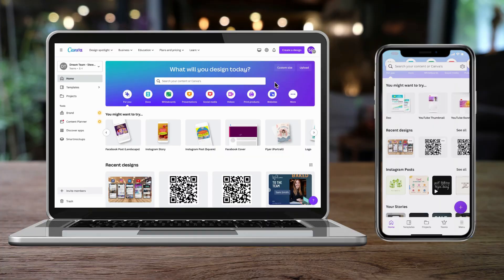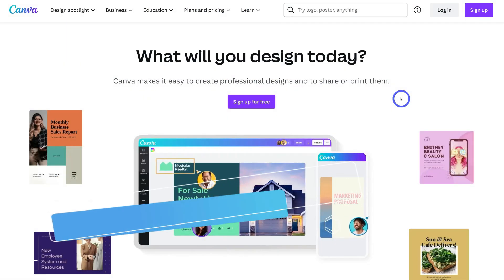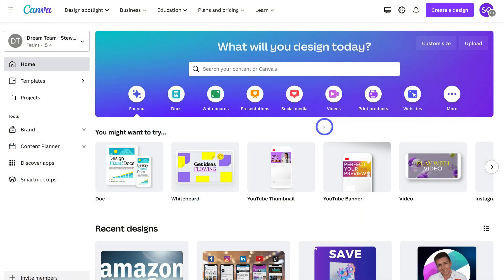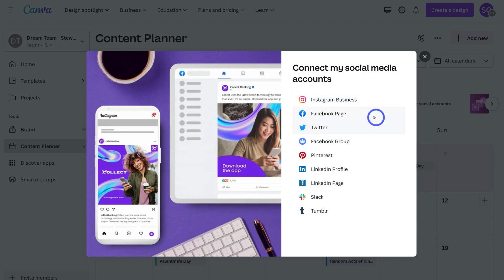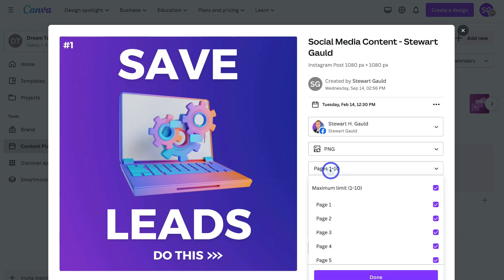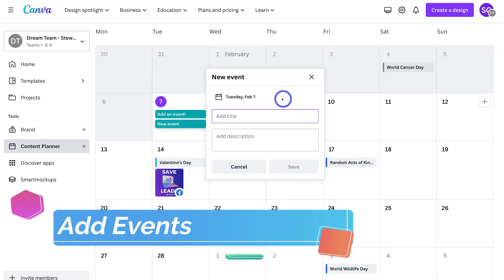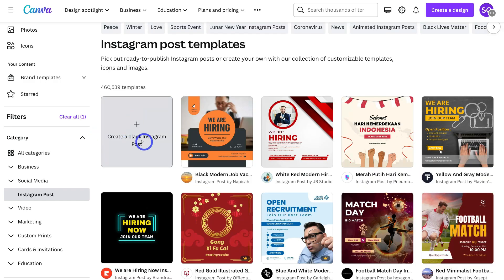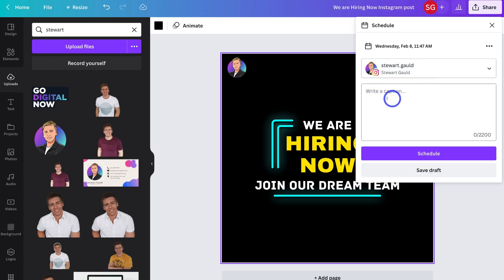How to use Canva Content Planner | Create, Schedule & Publish Content with Canva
In this Canva content planner tutorial, I share how to use Canva to manage your social media activities with the built-in content planner.

Canva is more than just a powerful and free graphic design tool. You can create social media posts, professional presentations, documents, business cards, websites and more!

The content planner allows you to create social media content inside Canva. You can then connect your social channels and then schedule and publish your content simultaneously across all platforms.

Today, I share how to use and make the most of the Canva content planner.

► Today we navigate through the below chapters for this Canva content calendar tutorial:

0:00 Intro
01:22 Getting started
02:41 Canva Content planner
03:18 Connect social media channels
04:00 Schedule posts
05:56 Invite people and teams
05:09 Team collaboration
06:24 Add events
06:52 Create, design and schedule with Canva
07:29 Design interface
08:34 Schedule new design
09:23 Outro

Let me know if you found this Canva content planner tutorial helpful. Also, if you require any help or support, make sure to get in touch with us today.